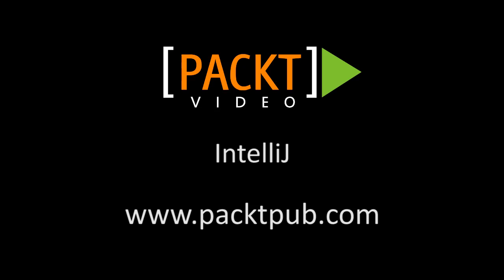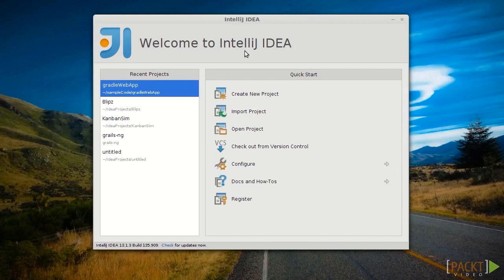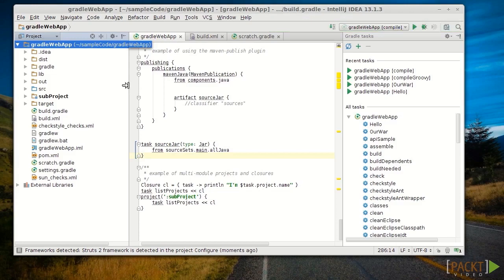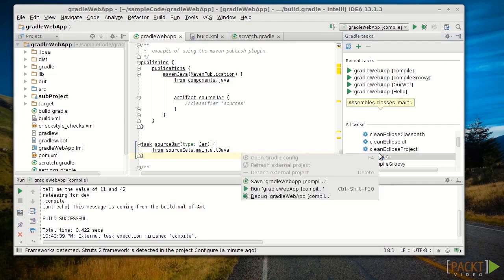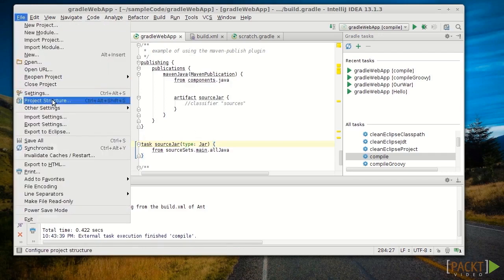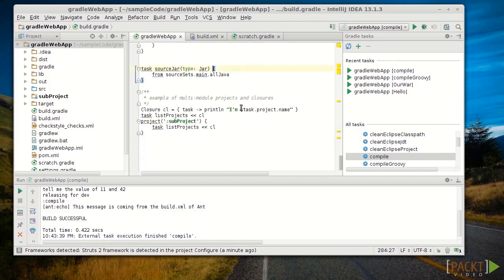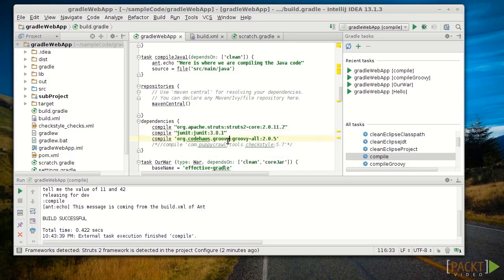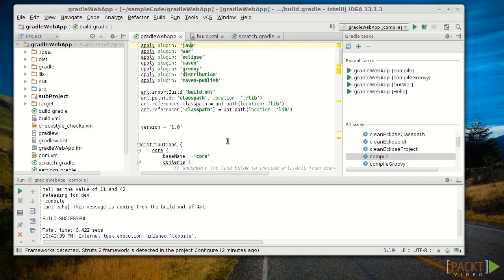Effective Gradle Implementation Tutorial: IntelliJ | packtpub.com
IntelliJ IDEA is a very popular and very powerful IDE. In this section, we will look at integrating Gradle with IntelliJ IDEA and build a sample project in the IDE.
• Differences between versions
• Configure the Gradle plugin in IntelliJ IDE
• Using and building a sample project in IntelliJ
• Dependency management and autocompletion